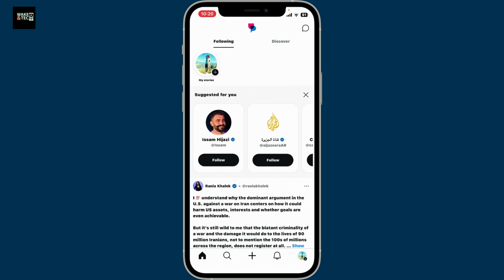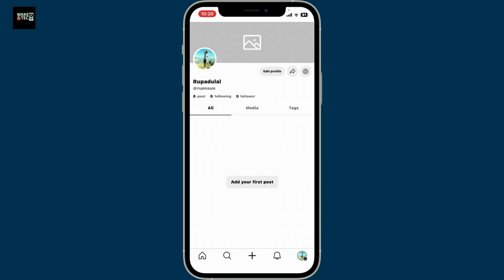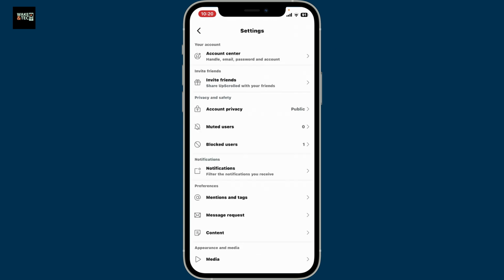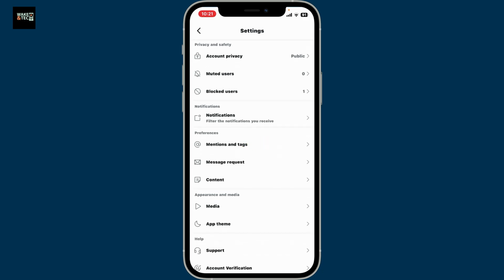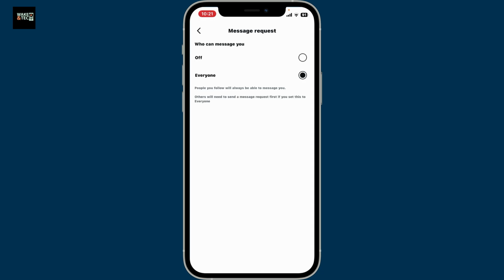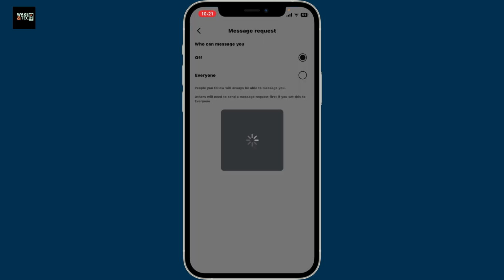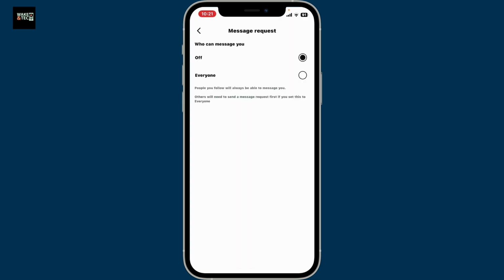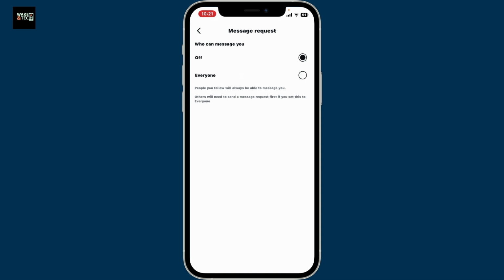How to Turn Off Message Requests in UpScrolled on iPhone (2026 Guide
In this video, I’ll show you how to turn off message requests in UpScrolled on your iPhone in 2026.
If you’re tired of getting messages from people you don’t follow or don’t want to receive message requests, this easy step-by-step guide will help you adjust your settings and keep your inbox clean.